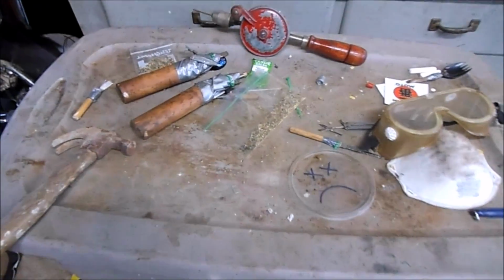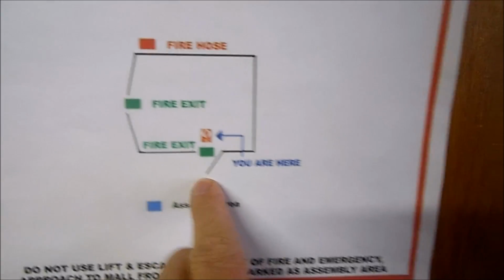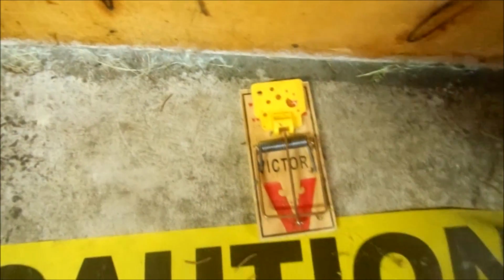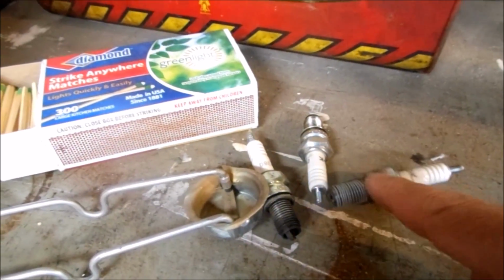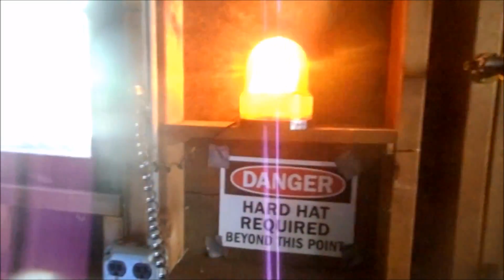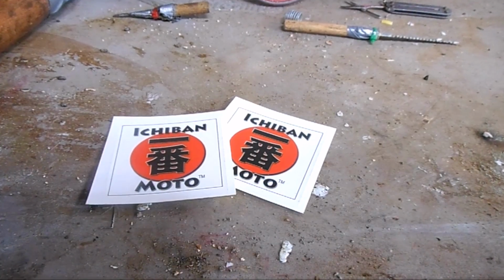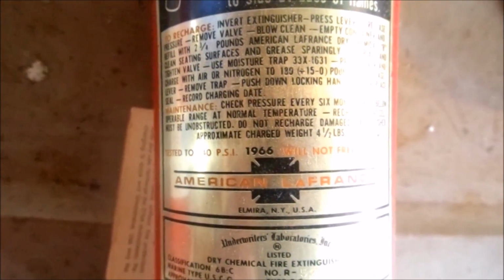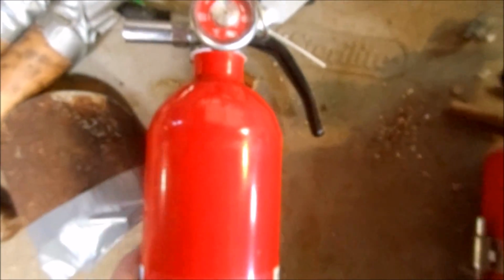how to pass safety and fire inspection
So the county OSHA and Fire Marshall were here. We were cited with 349 health, safety and fire violations and needed to resolve all matters prior to Tuesday. In this video, I cover many things about passing a safety and fire Marshall inspection .

Send me  mail! -  whenever there is enough stuff in the mail bag to put together a subscriber mail reading and shout-out,  I will put up a video for you guys!  Thanks to those of you who already sent me letters and gifts !

Send me stuff to use in videos !

Yes- I actually do send stickers out to those who contribute bits, parts, stuff for my projects and pretty much everyone who I talk about or thank in my videos. If you want to send me bike stuff, things for potential use in videos or tools to review etc. (or even just cash donations ! )

mail them to me:

Ichiban Moto
USA

Yes- you can just buy Ichiban Moto stickers - they are on ebay !